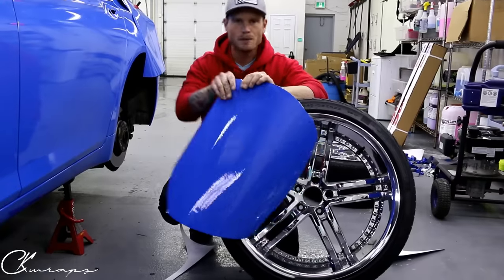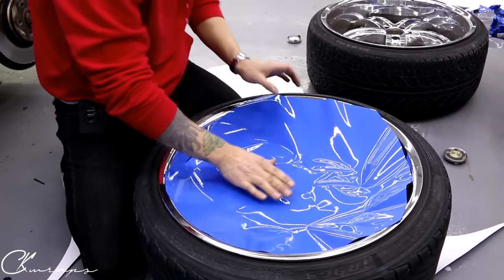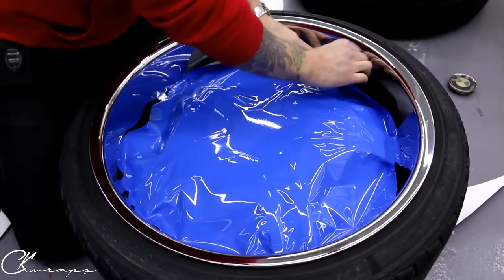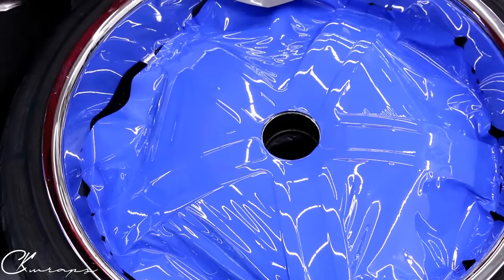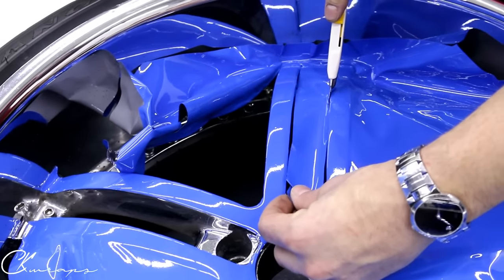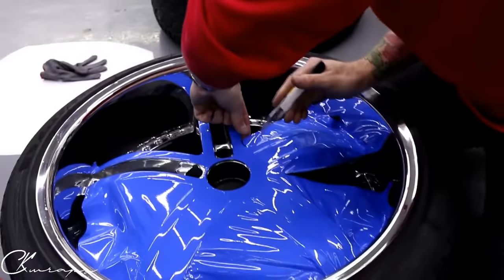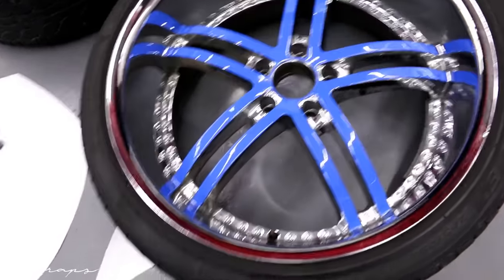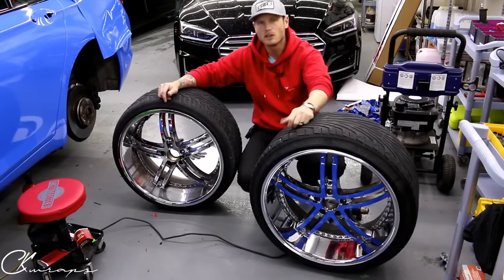15 minutes How To Wrap Wheel Faces Like A Pro Using Gloss Riviera Blue To Match The Car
Heat Gun (Instant heat, no waiting)
3 Pack Squeegees (soft, medium, hard)
Wrap Gloves
Knife (Have not found anything better)
Hex Garage Lights (perfect temp for detailing and wrapping)
Rolling Bench Stool
Tool Cart
Scratch-safe Ladder
Headlight Tint (I put that %^#-$ on everything)
Knifeless Tape
Wrap Sticks

For Exclusive new 4K Videos on disassembly and wrap installation
If you'd like to do professional in person training at one of our group workshops, then please where you'll be able to see and register for any upcoming dates.

In this video we're using Vvivid gloss riviera blue to match the wheel faces to the rest of the car. This is a fun and easy project that anyone can do. Having a 2-tone wheels will definitely bring out a unique look.